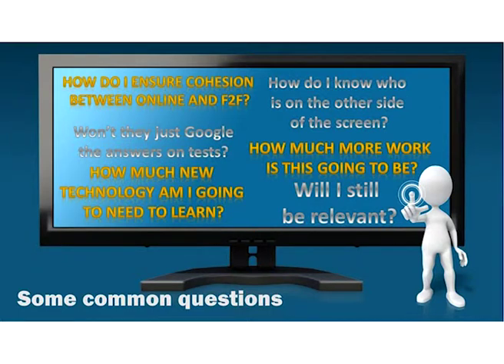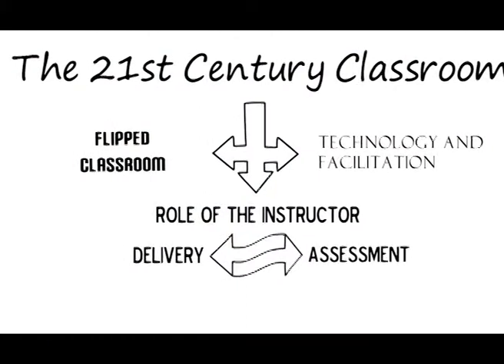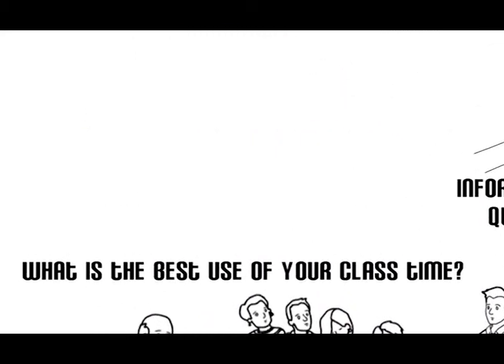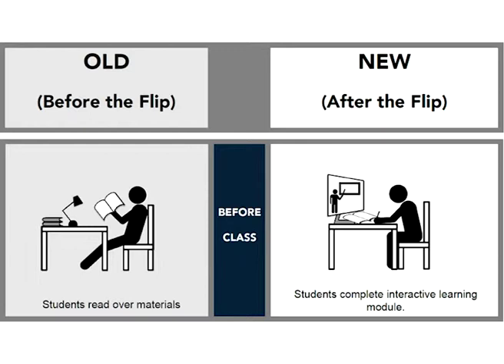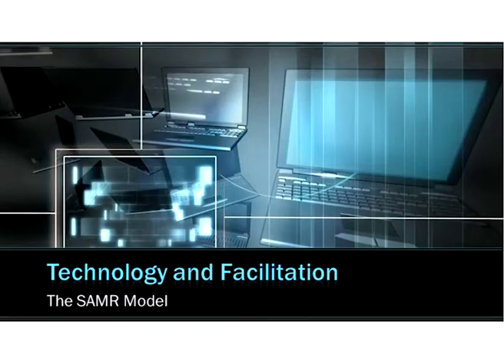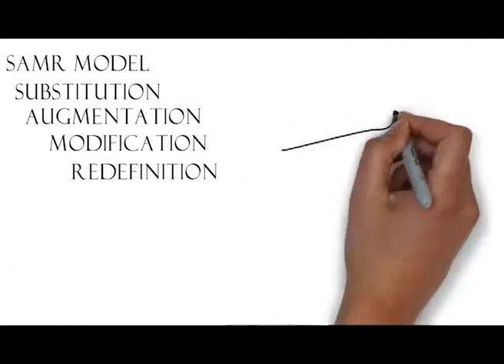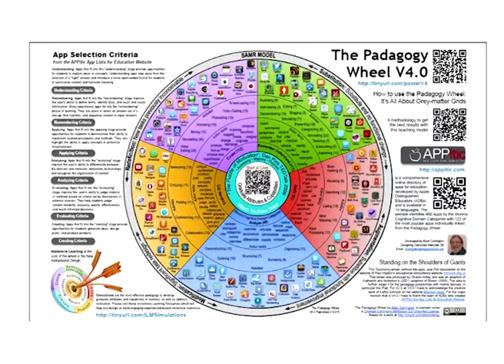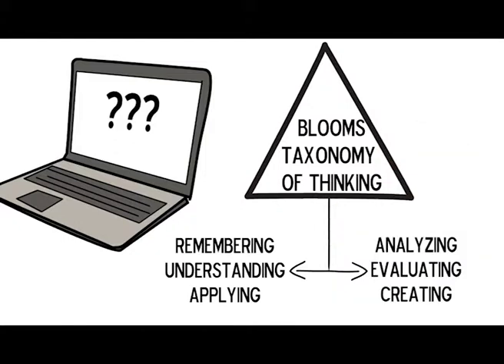Summer shorts 2015 - What does the 21st Century Classroom look like?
Keynote address presented by Mark Miller